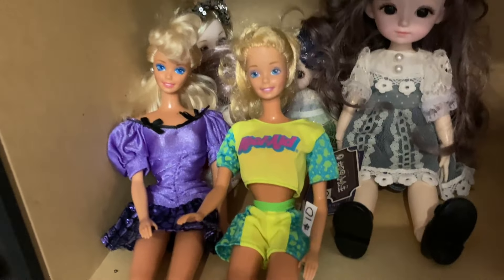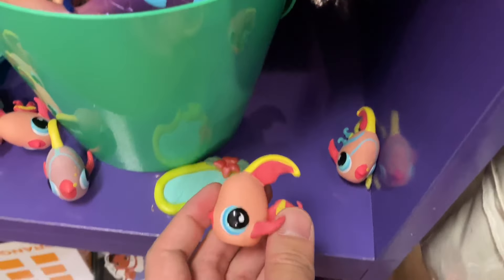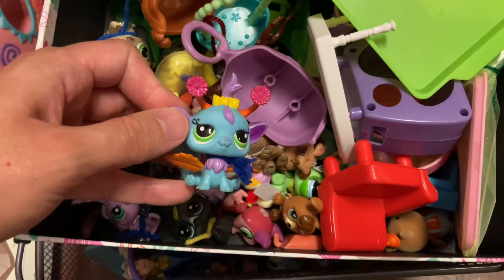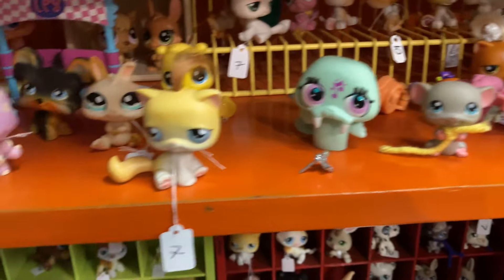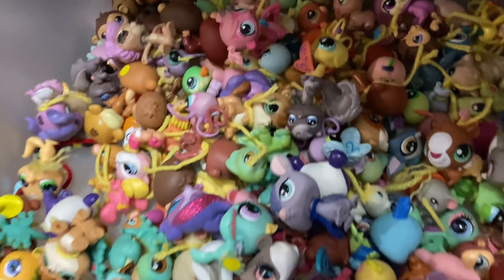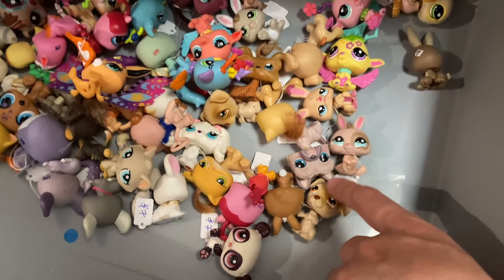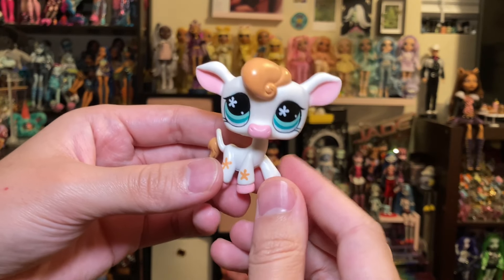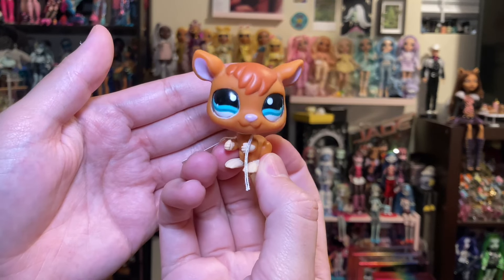Hunting For Old Littlest Pet Shop Toys @ Replay Toys Boutique! Ft. MLP, Monster High, Barbie & More!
Hey there!

I went on a toy hunt to a very eclectic toy store that is local to me called Replay Toys Boutique!

Now truth be told, I am normally skeptical of second hand toy stores because I am so used to them having exorbitantly priced items that just show how out-of-touch and/or greedy they are that I just end up leaving disappointed and sad.

I had stumbled upon this toy store a while back and only just recently have I come to appreciate it for all it has to offer!

With the advent of Littlest Pet Shop G7 my interest in the brand has re-sparked and I remember this toy store being STACKED with the little figurines.

Recently I visited and bought a couple LPS and today I wanted to head back and highlight all the various toys they offer.

Something about this toy store is that you can quickly tell it is run by people who genuinely love toys, and that’s something that I appreciate considering the fraught state of toy stores (usually the ones in a mall are the worst from my experience ugh so sad).

ANYWAY, I know this isn’t my usual fashion doll content but I thought this place was so cool that I just had to. I probably won’t be making more LPS content but never say never!

Ok that’s all I have!

Eli 🐮